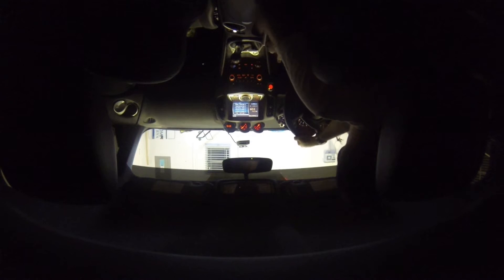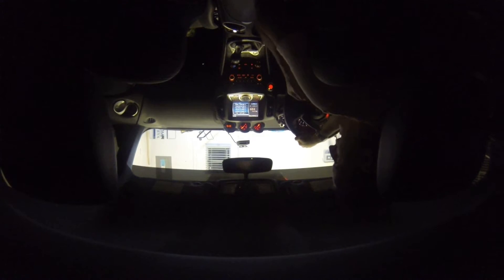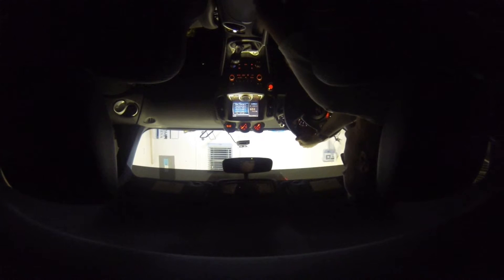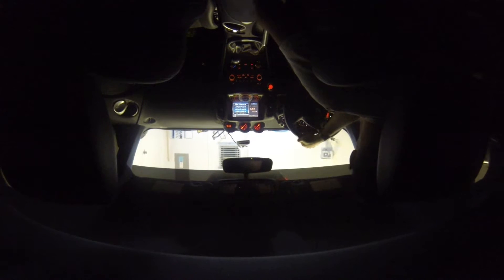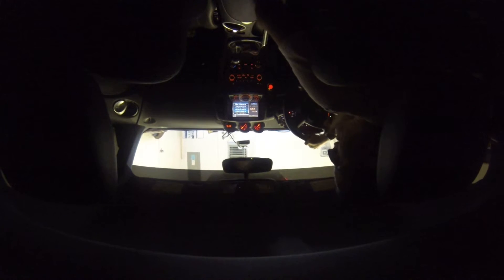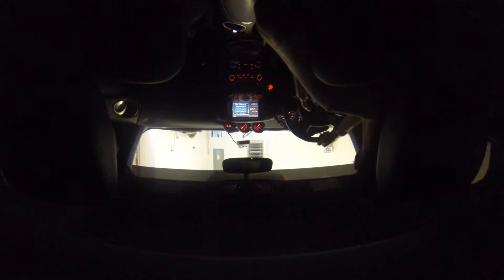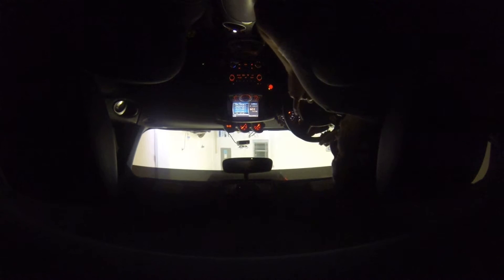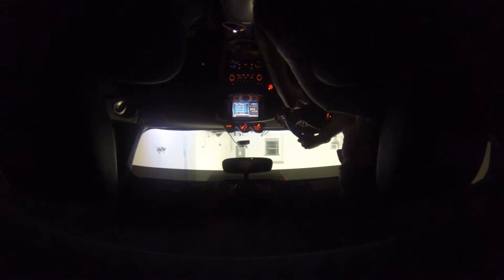Vlog Go Pro Parts update!!! 10/20/14. At night Test! Rambling alot! lol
Here we go guys, finally have a mic, you should easily be able to hear me now:) All of my parts finally came in. Will get more day videos out soon but this was a test of the new parts. Please tell me what you guys think?